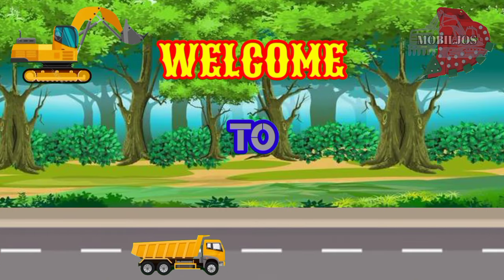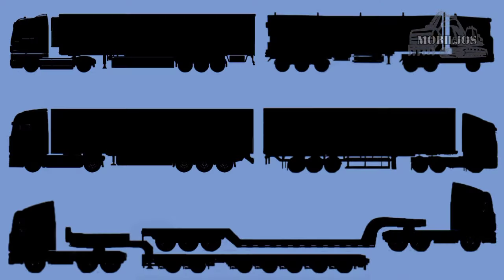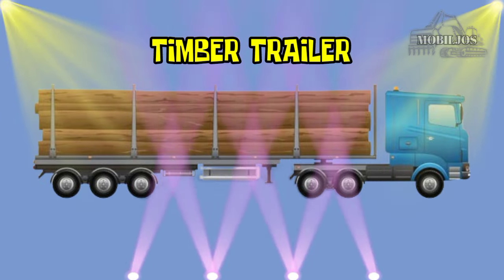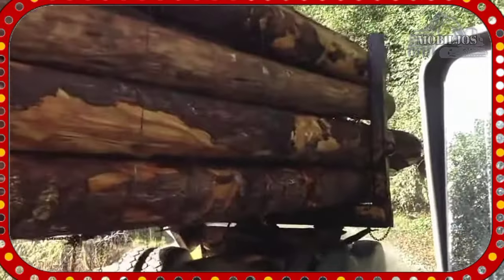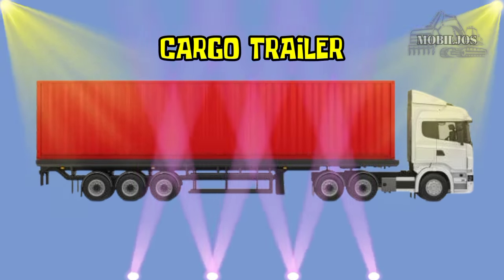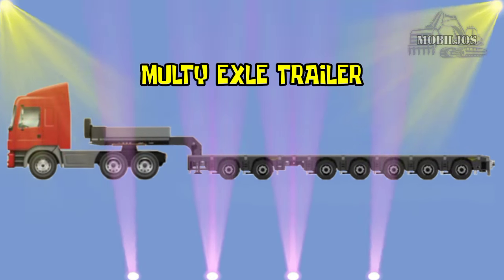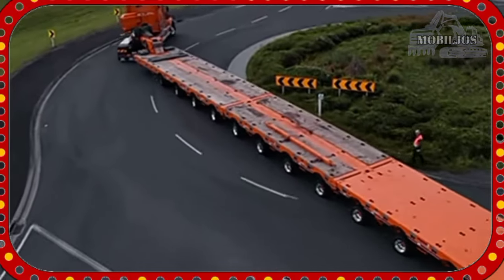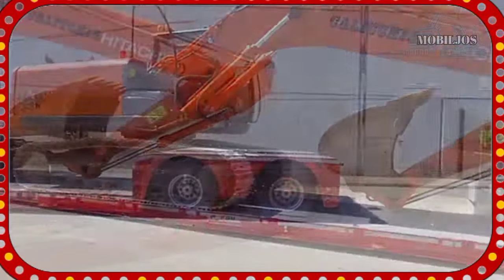Jenis jenis karoseri truck trailer:reefer trailer timber wing box cargo multi exle lowbed trailer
Selamat datang di chanel Mobil jos.
Video ini berisi tentang macam macam alat berat.
Pengenalan nama nama alat berat dan fungsinya.
Alat berat konstruksi,alat berat pertambangan,alat berat kehutanan,alat berat pertanian,
jenis jenis truck dan lain sebagainya.